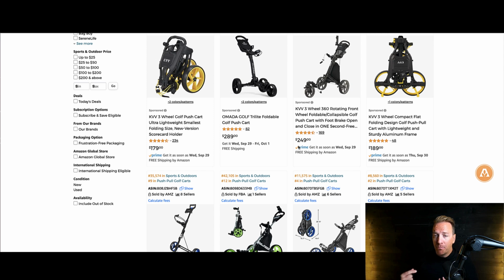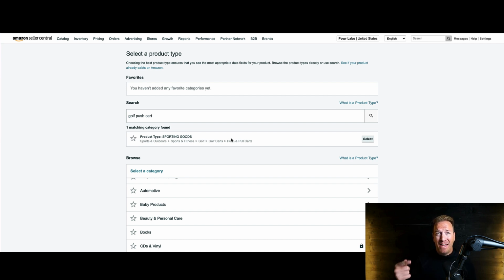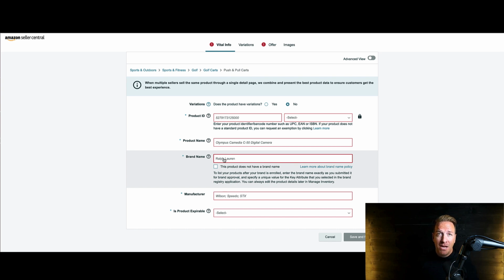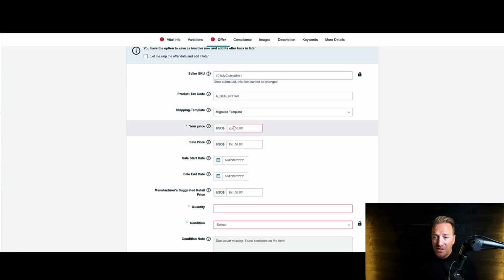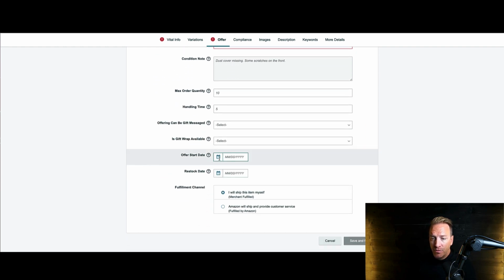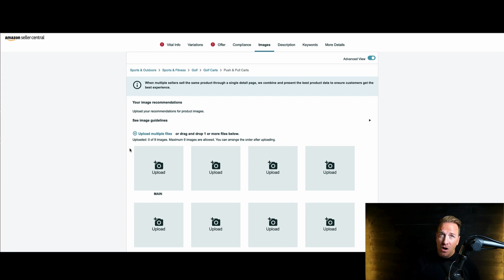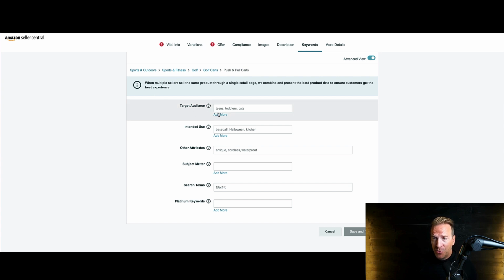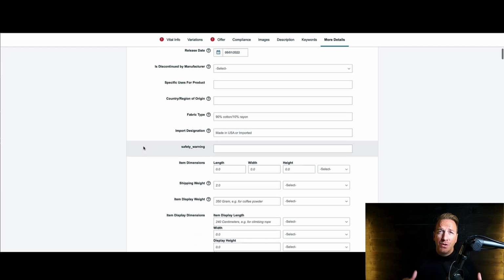How to Set Up An Amazon Listing In Seller Central // 2) ALPHA LISTINGS // Vid 3.3.3 // FBA Blueprint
MODULE 3) ALPHA LISTINGS / Video 3.3.3 / Seller Central Listing Set-Up

KEY POINT: To learn how to set up initial listing in Amazon via Seller Central.